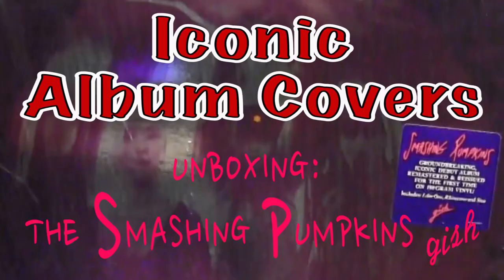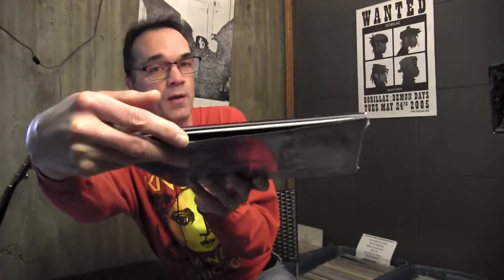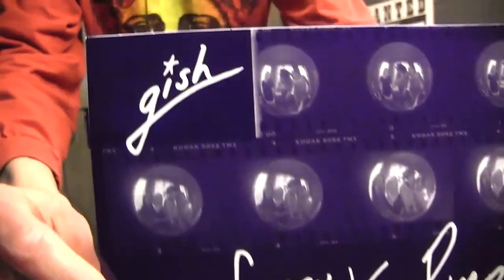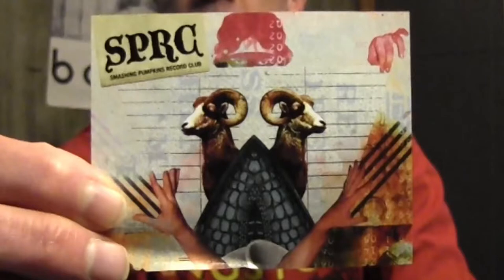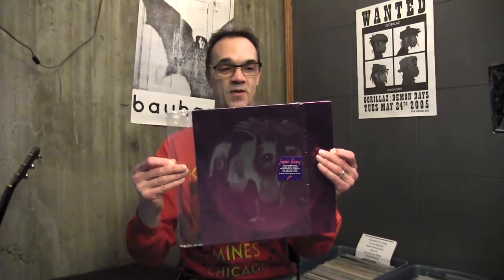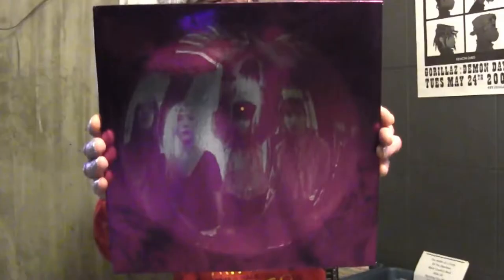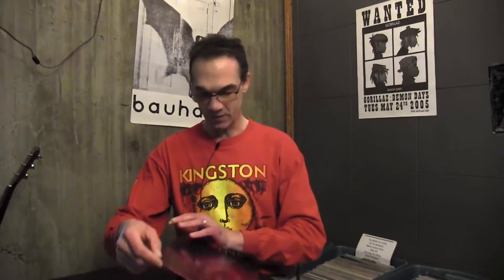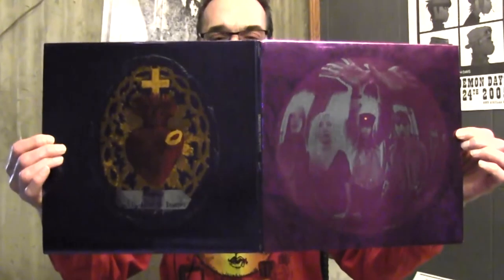Smashing Pumpkins - Gish vinyl unwrapping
Unboxing of the Smashing Pumpkins - Gish vinyl released in 2011.